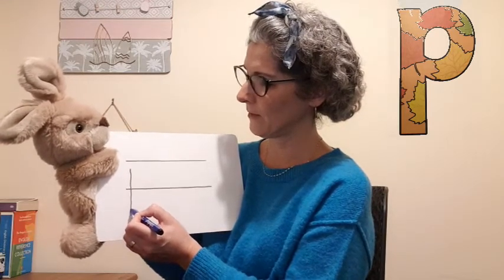Phonics is Fun! With Sarah Atherton - Letter p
In this video, we will practise the phoneme ‘p’ from Phase 2, Set 1.